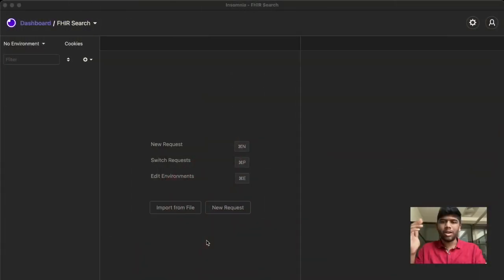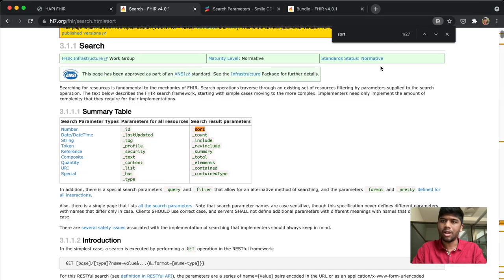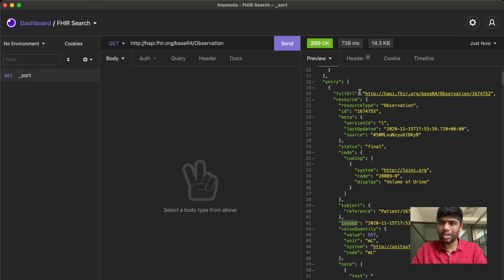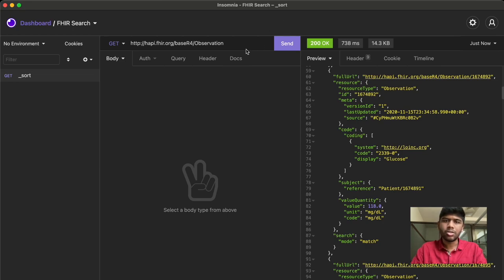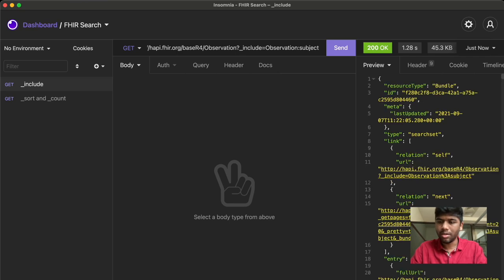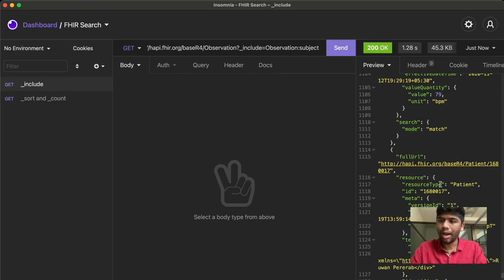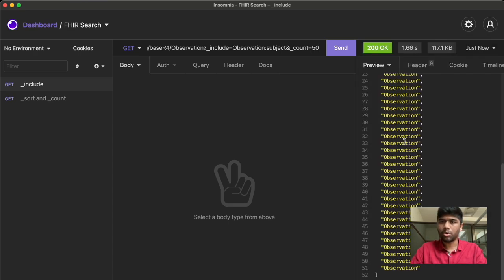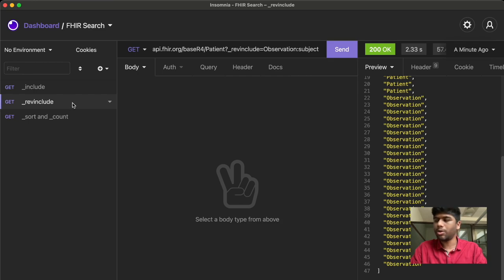Advanced FHIR Search Queries - Include, RevInclude, Count and Bulk Search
If you're also a FHIR 🔥 nerd like me and want to learn how to work with FHIR, watch my exclusive webinar

Chapters:
0:00 - Introduction
0:41 - Using Insomnia for Tutorial
1:00 - Exploring FHIR "sort" parameter
2:08 - Implementation of Sort Parameter
3:07 - Utilizing the Count Parameter
3:36 - Reverse Sorting with Negative Sign
4:37 - Introduction to the "Include" Parameter
5:56 - Implementation of Include Parameter
7:40 - Introduction to "Rev Include" Parameter
9:01 - Introduction to Bulk Search
10:06 - Demonstrating the use of bulk search with FHIR bundles.
14:21 - Conclusion

🔥 What you'll learn:
- Sorting and Counting: Discover how to efficiently sort and count FHIR resources using the '_sort' and '_count' parameters, enabling you to organize and limit your search results for better data management.
- Include and Reverse Include: Learn the significance of the '_include' and '_revinclude' parameters for expanding your queries with related resources, enhancing your data retrieval without multiple server calls.
- Bulk Searches: Explore the concept of bulk search requests using FHIR bundles to fetch multiple resources in a single query, a crucial strategy for performance optimization in large-scale healthcare applications.
- Practical Examples: Follow along with practical examples on a test FHIR server to see these parameters in action, improving your comprehension of their application in real-world scenarios.